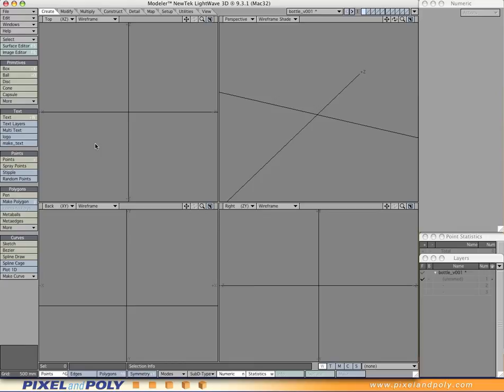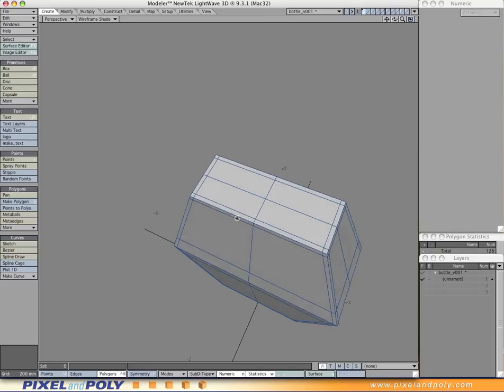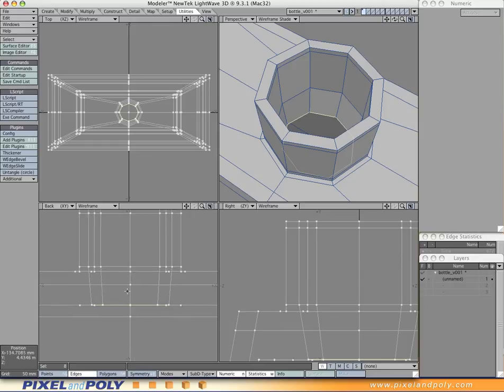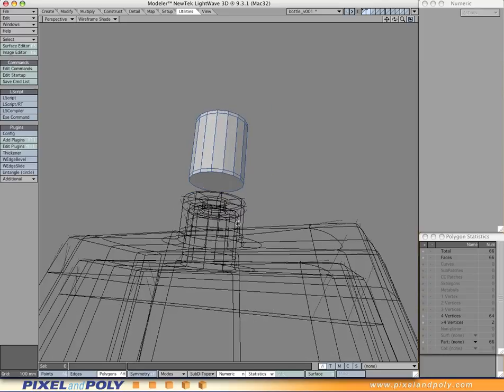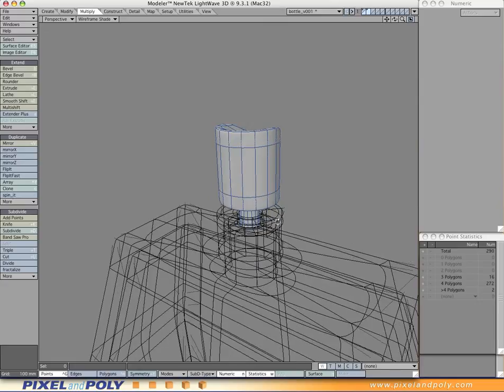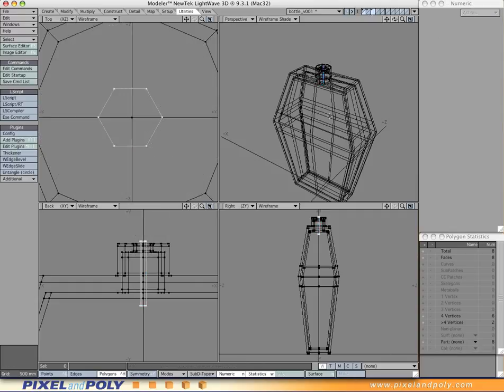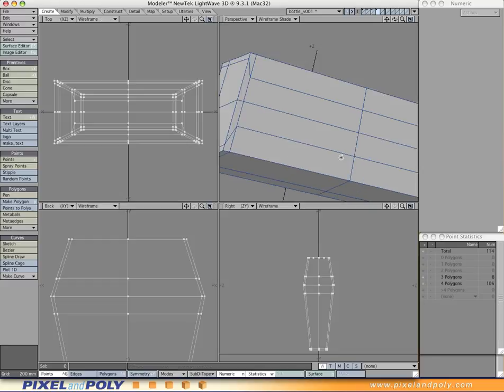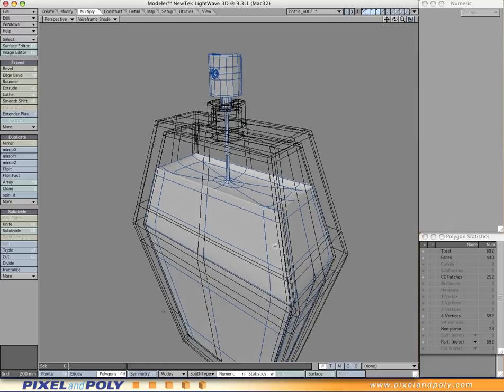Modeling a perfume bottle with subdivision surfaces - Lightwave 3D 9.3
This video show how to model a perfume bottle using subdivision surfaces / subpatch in Lightwave 3D. Originally there were four separate videos. They have all been combined into one long video here.

In the video we build the main body, the top nozzle & tube, and the interior liquid with the meniscus along the edges.